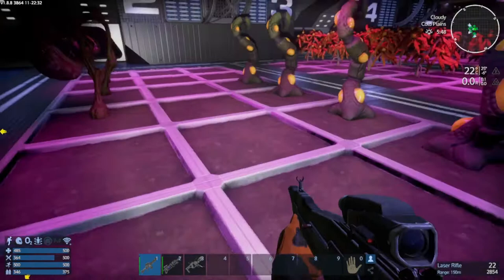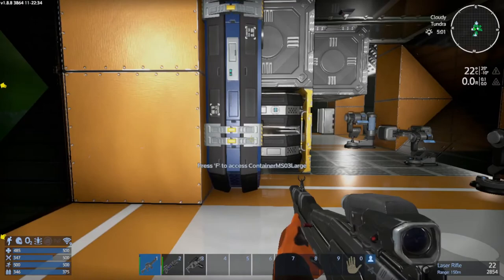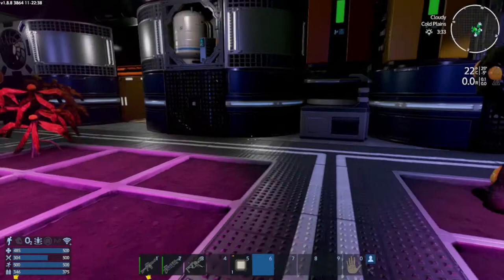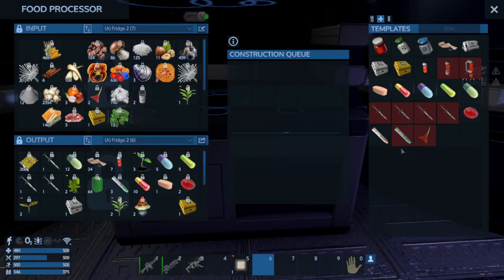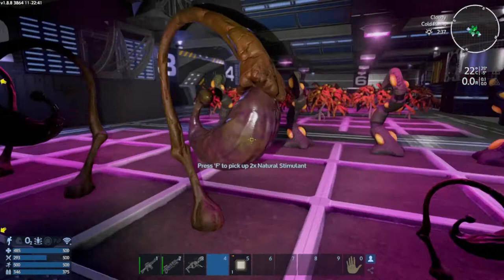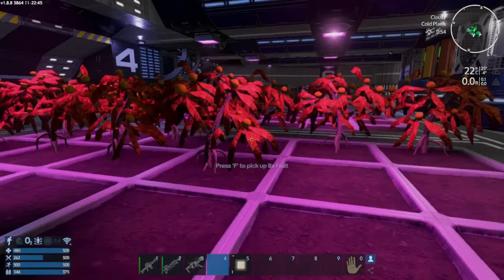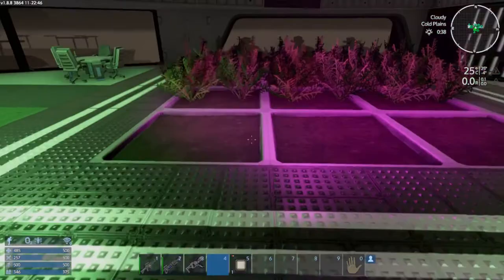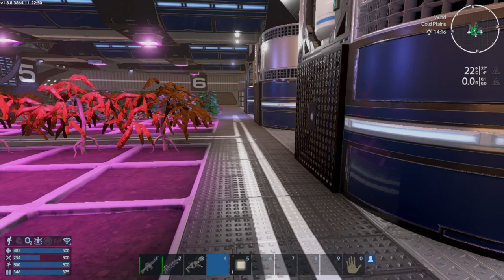Empyrion Galactic Survival - Farming guide and tips and tricks.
learn about farming the systems connected to it and tips on collecting items needed for success.